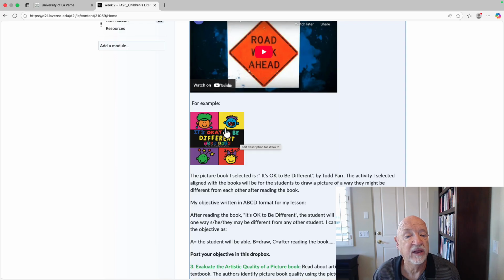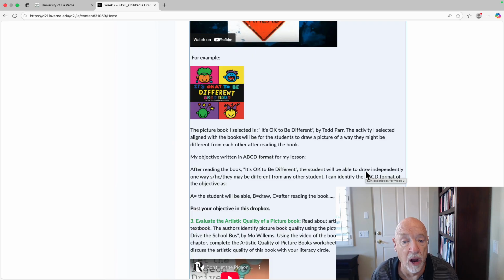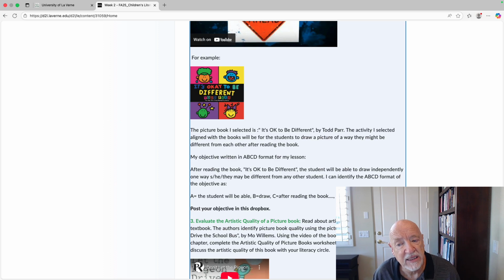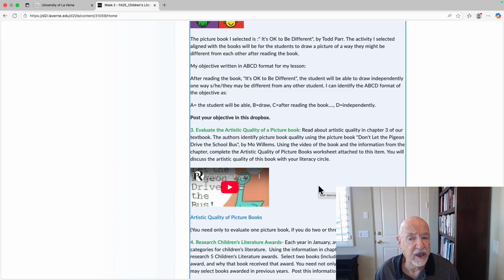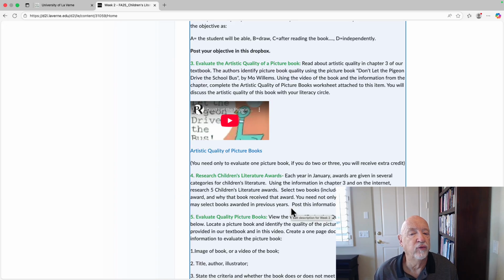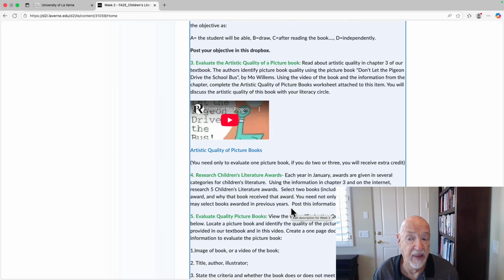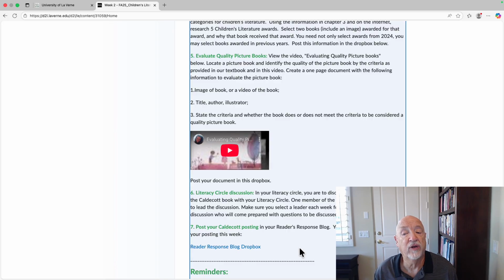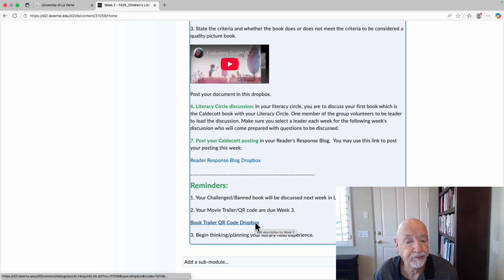ELEM 325 Week 2 Explanation